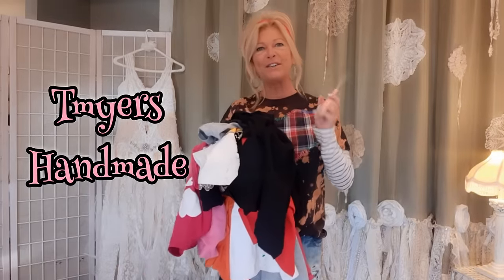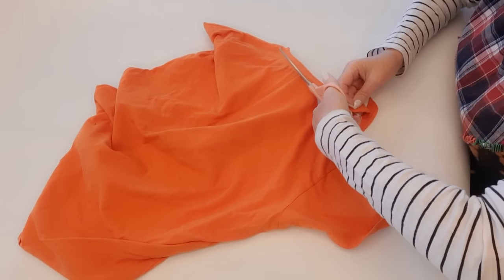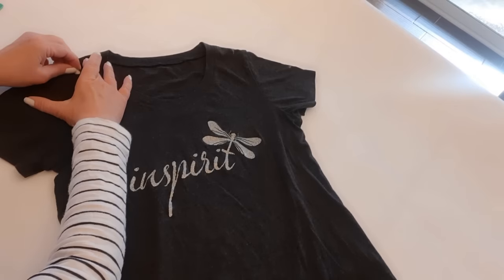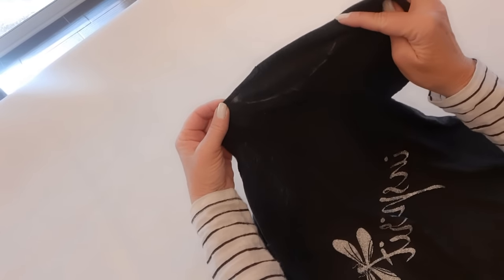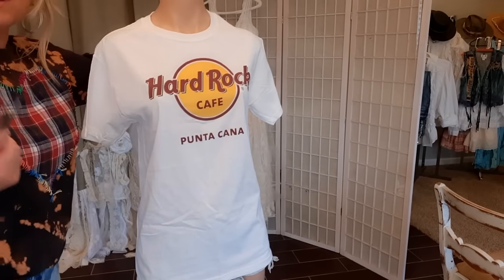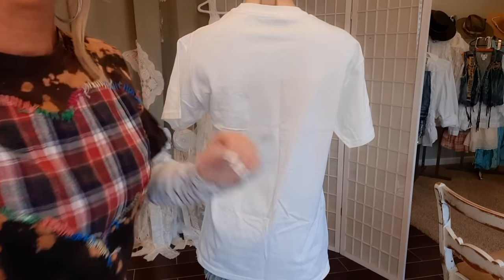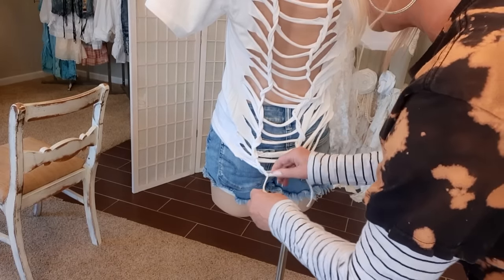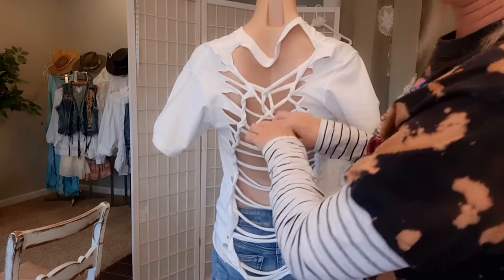DIY Clothes! Six Cut Up T-shirt Ideas for Summer.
This is a step by step tutorial on how you can cut your own t-shirts for summer.  Six ideas, a couple are fun hacks!

Items I use in my sewing room:

Brother sewing machine

Pink power electric scissors

Rotary cutter and mat set

Fiskars sewing scissors